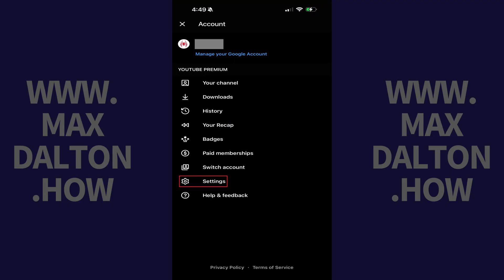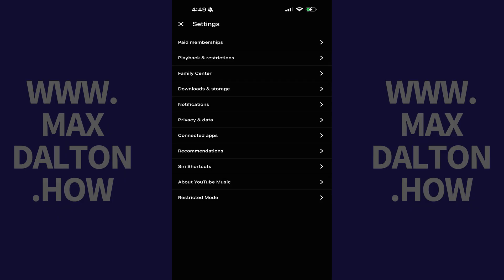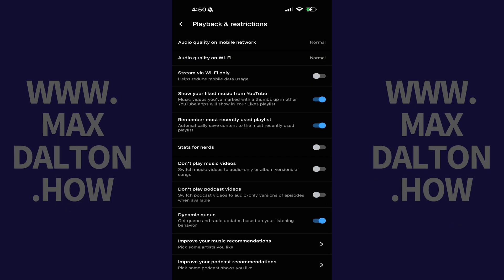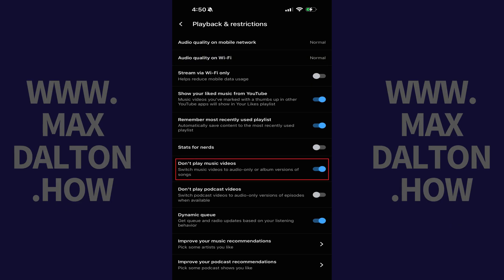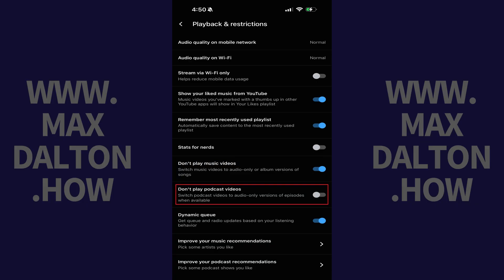How to Turn Off Video on YouTube Music and Podcasts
In this video I'll show you how to turn off and stop videos from playing when you listen to music or podcasts on YouTube Music.

Timestamps:
Introduction: 0:00
Steps to Turn Off Video on YouTube Music and Podcasts: 0:09
Conclusion: 0:49

Video Transcript:
Step 1. Open the YouTube Music app on your iPhone, iPad or Android device, and then tap your profile icon on this screen.

Step 3. Tap "Playback and Restrictions" in this menu.

Step 4. Tap to toggle on "Don't Play Music Videos" if you no longer want videos to play in the app when you listen to music. Additionally, if you don't want videos to play with podcasts, you can disable those by toggling off "Don't Play Podcast Videos." Any options you turn off will be disabled immediately.